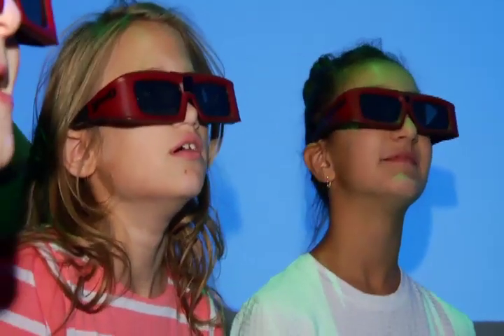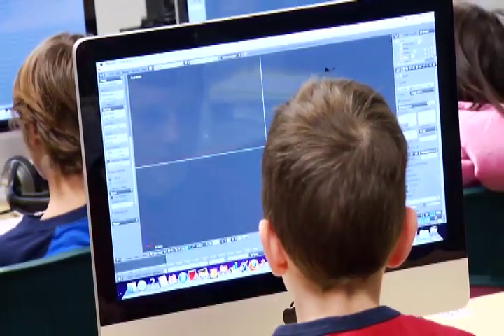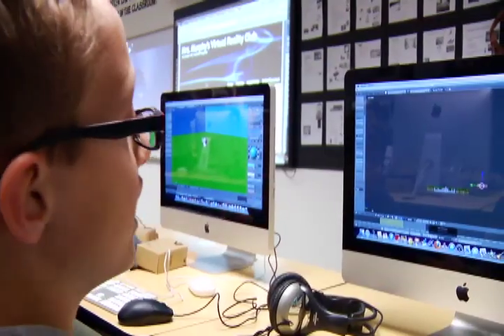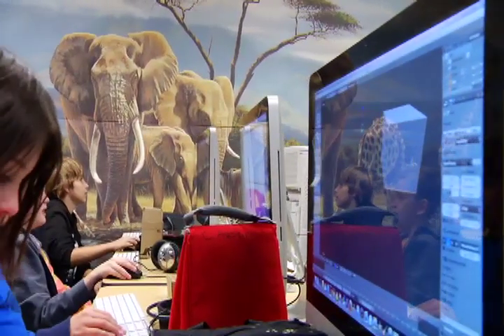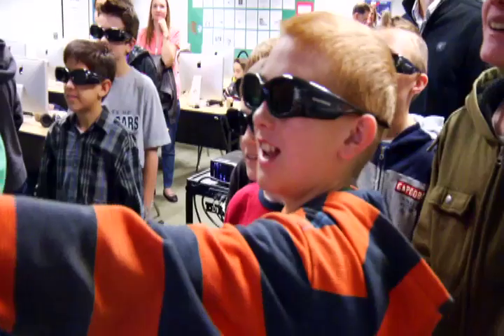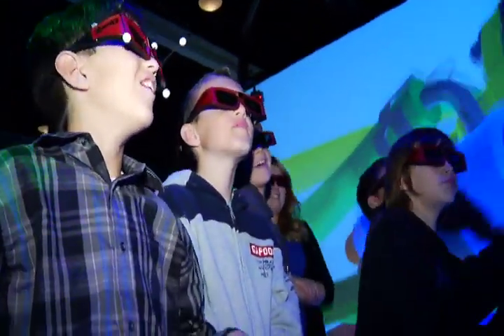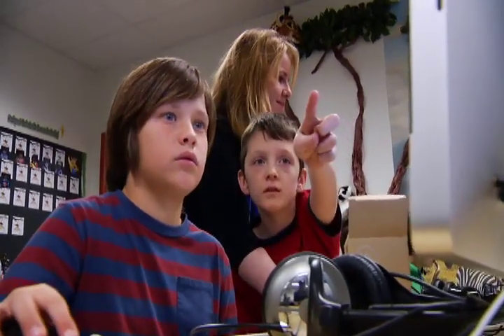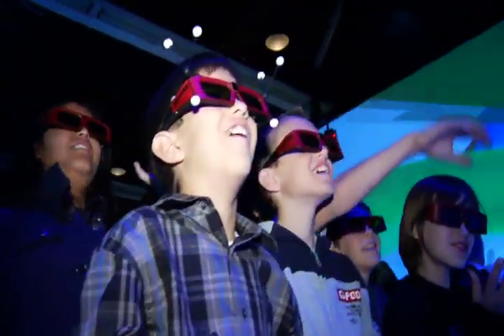RAYTHEON STEM Ocotillo Ridge Elementary School